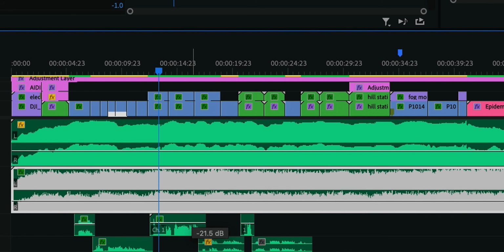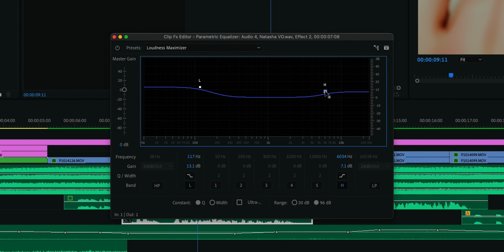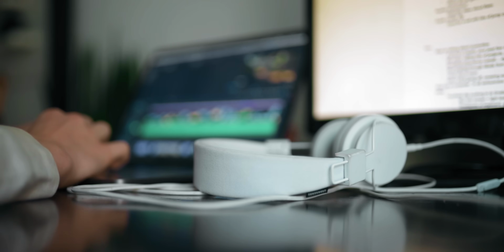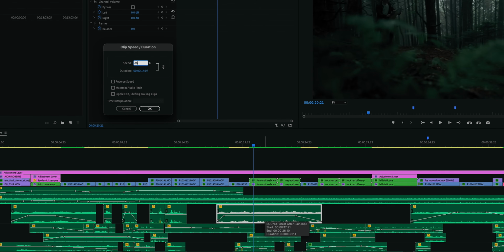My Process for Cinematic SOUND DESIGN - Adobe Premiere Pro Tutorial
Walking through my sound design process when editing cinematic videos. Finding sound effects, using filters and effects, sound mixing, and everything in between.

📷 Gear I used to make this video:
Main camera

0:00 - Breakdown/Intro
1:44 - Sponsor
2:54 - Existing Audio
3:26 - Finding Sounds
4:27 - Ambience
5:26 - Foley
6:01 - Atmosphere
6:44 - Filters/Effects
7:37 - Mixing
9:21 - Outro